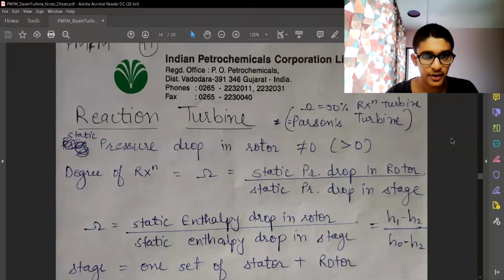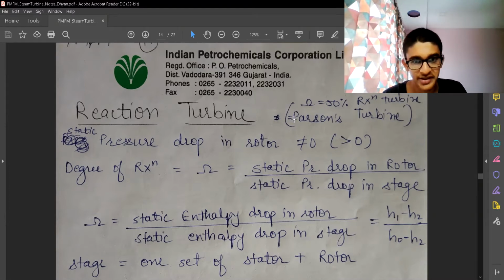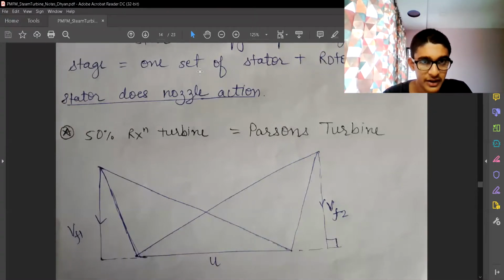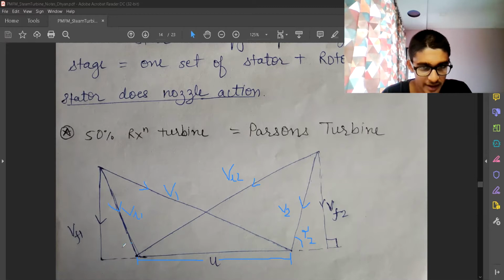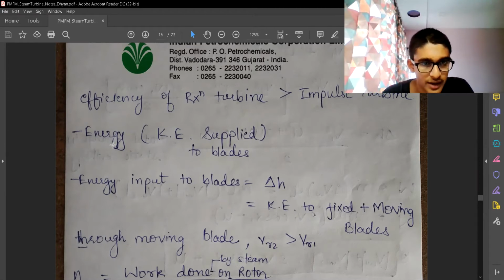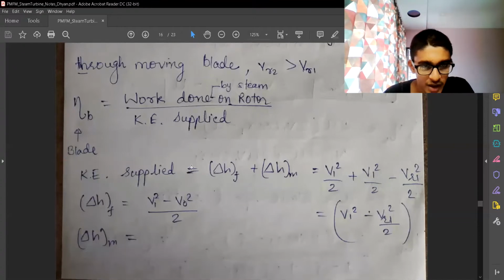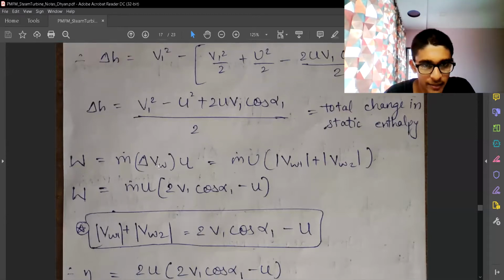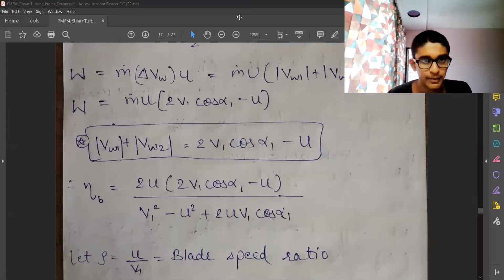Steam Turbine- Reaction type Introduction & Velocity Triangle, Efficiency |PMFM Part6| BITS Goa Mech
This video is a part of Steam Turbine topic under the course of Prime Movers and Fluid Machines in Mechanical Engineering. The video is about reaction type of steam turbine. It gives the basic introduction and comparison with impulse type of steam turbine. The velocity triangle for the reaction type steam turbine is also discussed.